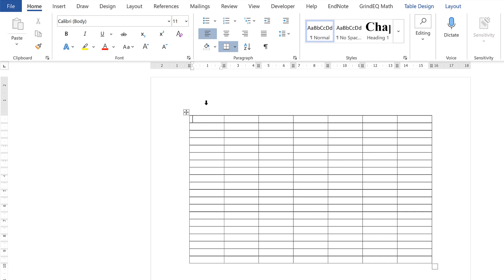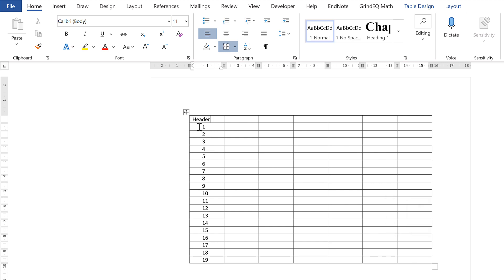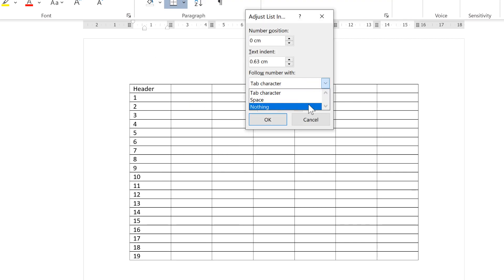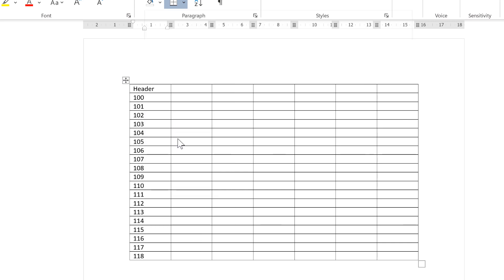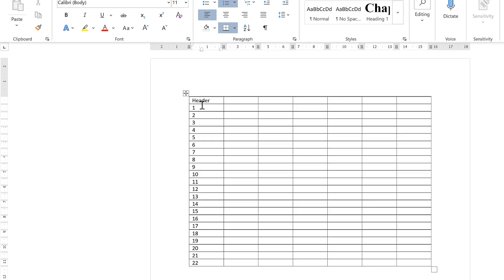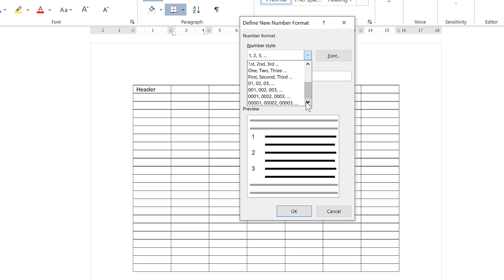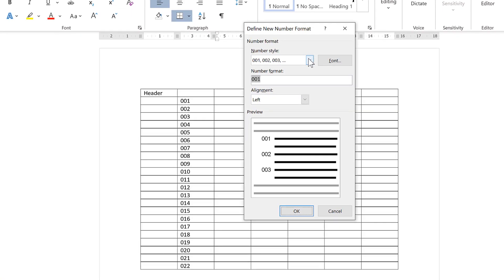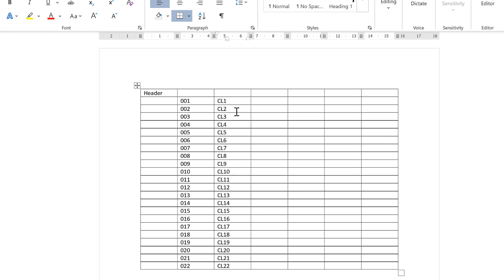How to get a sequence of numbers in a table in Microsoft Word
Select column - Go to Home - Paragraph - Numbering - Numbering Library